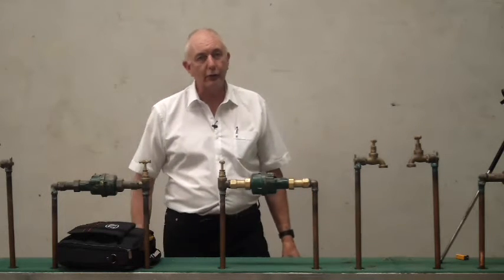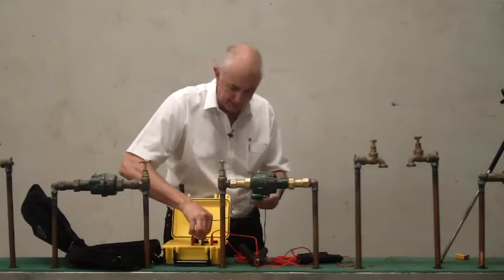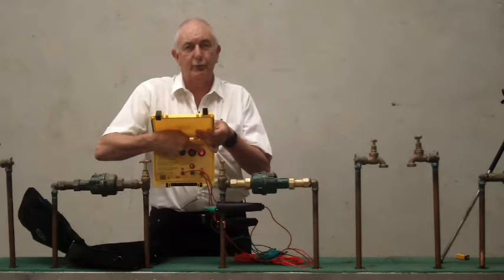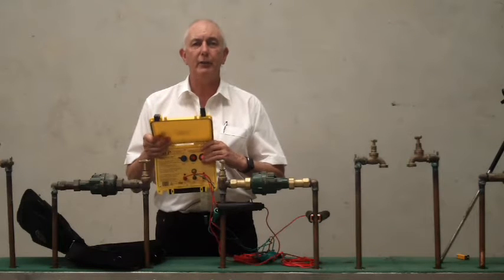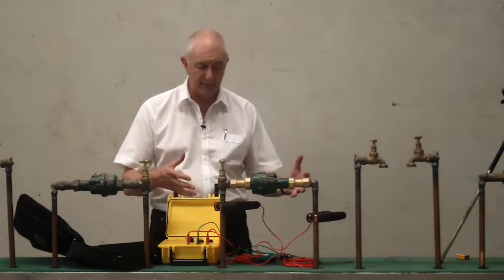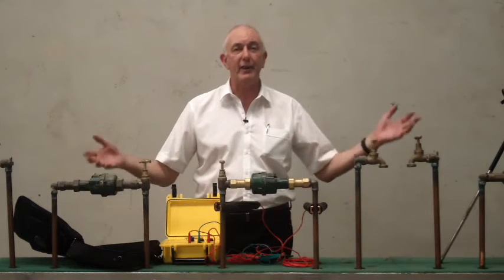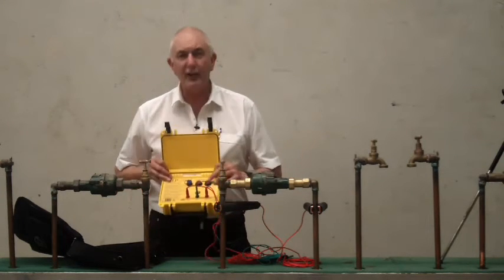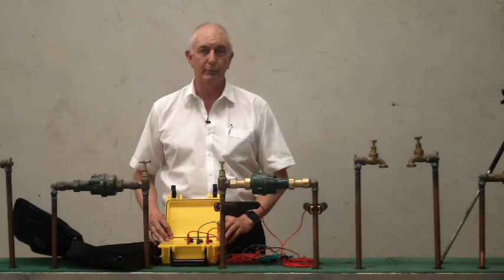Plumb Guard MK2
HLP Controls Plumb Guard safety tester new model MK2. How to use and how to test.